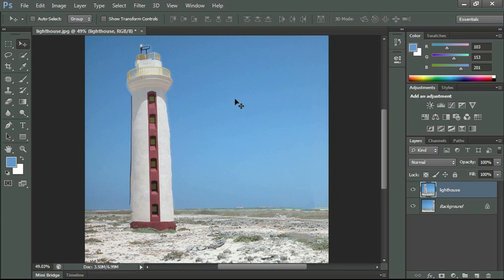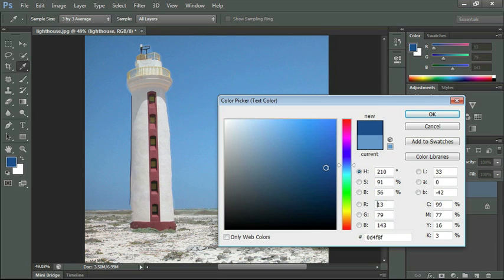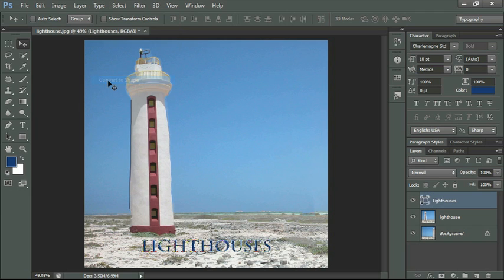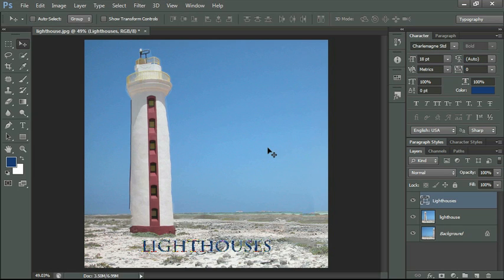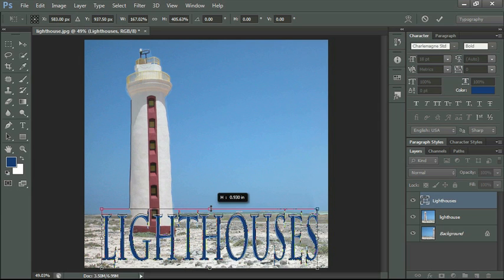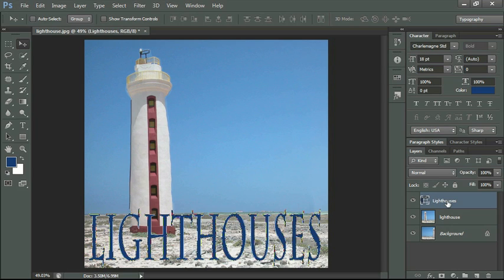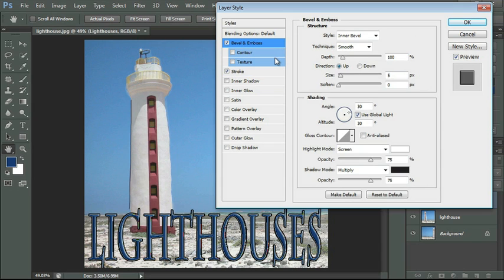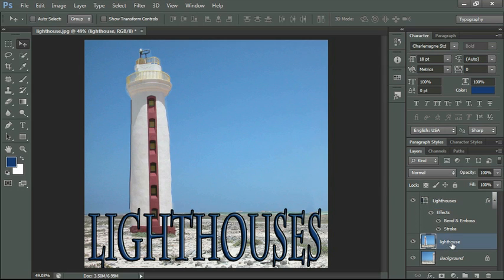Converting Text to a Shape - Adobe Photoshop CS6 Tutorial